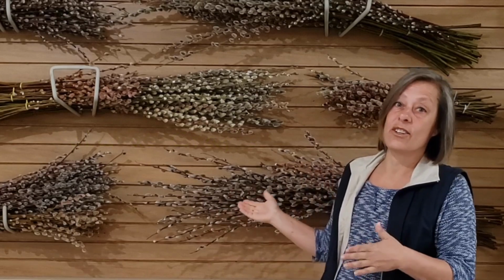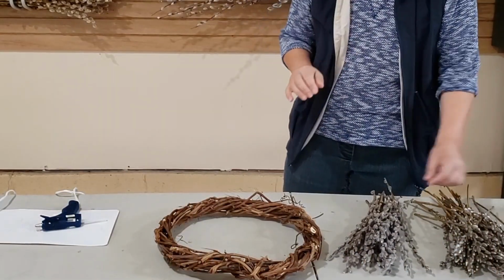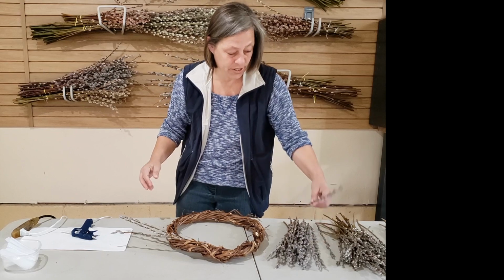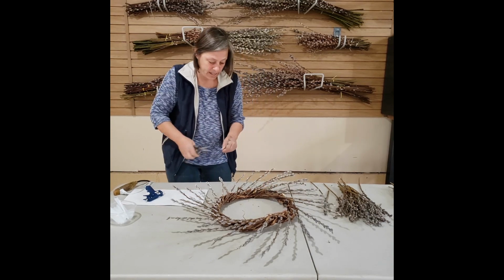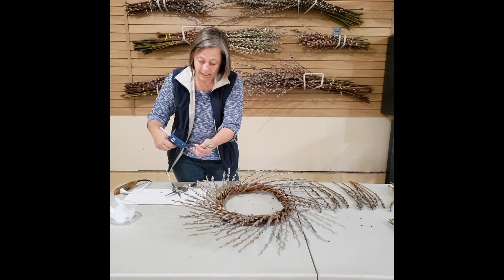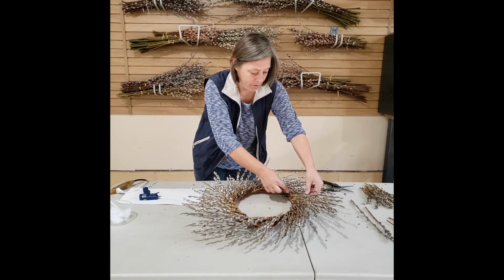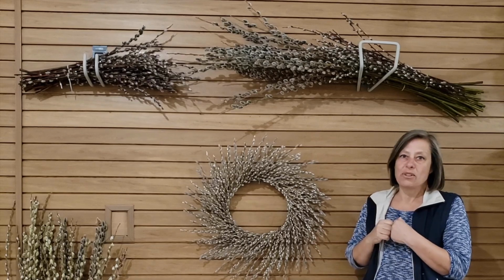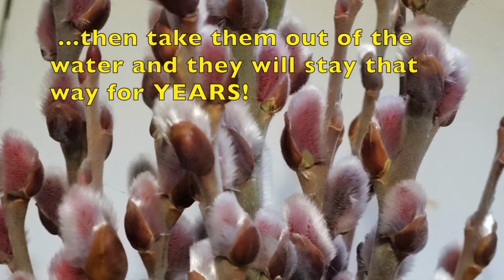DIY Pussy Willow Wreath ~ Fantastic spring door wreath! (Pussywillows are blooming from Feb - April)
Learn how to make your own beautiful Pussy Willow Wreath.
All you need is:
1. Pussy Willow Branches (which I show you how to find in nature)
2. A wreath base (I use a grapevine wreath base...and this video has a link, at the end, which directs you to my video on How to Make A Grapevine Wreath ~ including footage that shows you how to find grapevine branches in nature.)
3. Clippers
4. A glue gun

This is a great activity if you like to combine nature walks with crafting.

It also makes for an amazing gift, wall decor or a wreath to hang on your front door for SPRING!

~ Jill